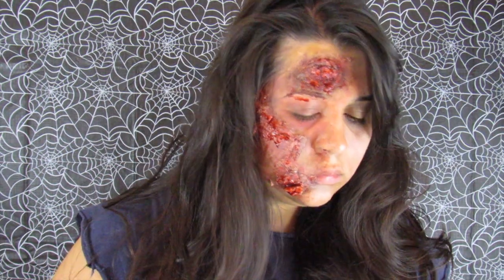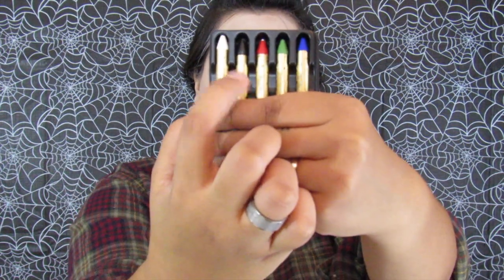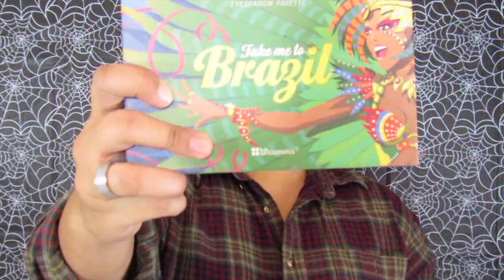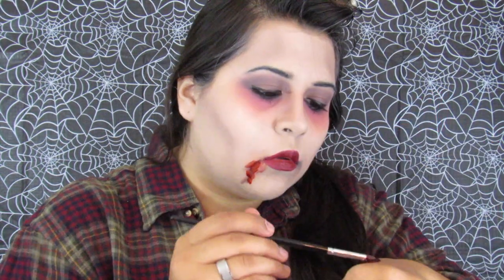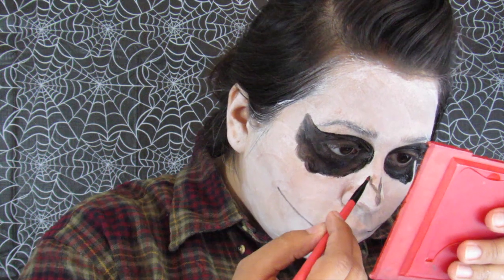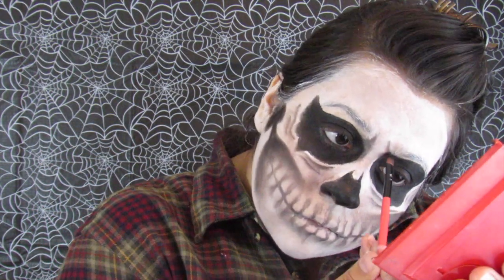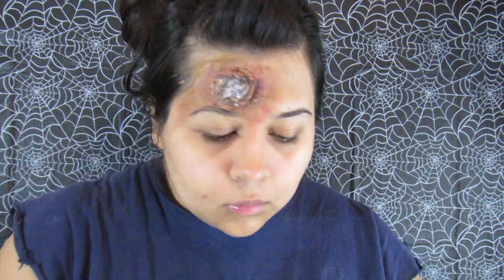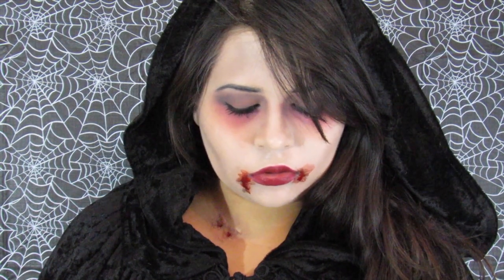3 Easy Halloween Makeup Tutorials | Vampire, Skull, Zombie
IF YOU WANNA SKIP THROUGH THE VIDEO!
Vampire: 2:20
Skull: 7:33
Zombie: 11:28

Hello Friends!!!
If you're looking to do makeup for Halloween that looks cool but isn't hard, this is the video for you!
Hope you all enjoy, this is my first makeup tutorial and first video with a voice over! If you recreate any of these looks don't forget to tag me on Facebook, Instagram, Twitter and Snapchat (links down below) and add the hashtag CarlaJonasHalloween! HAVE FUN THIS WEEKEND AND STAY SAFE!!!
HAPPY HALLOWEEN!! :)

***IF YOU WANT YOUR MAKEUP TO LAST ALL NIGHT:
I HIGHLY suggest you moisturize your face first and add a primer before applying your makeup. You can also use a setting spray or setting power after you're done applying the makeup. (I did not do it in the video because I filmed all 3 looks back to back and it would've made it so much harder to take off the makeup)

MOST OF THE PRODUCTS I USED (you don't need these exact same products to do these looks):
Maybeline Fit Me! Dewy & Smooth Foundation 125 and 130
Maybline Gel eyeliner
Elf expert liquid liner
Cream makeup in white and black, stippling sponge, makeup crayons, cream color palette: all in one halloween makeup packet from Walmart
Vampire blood: Walmart and Halloween City
Vamipre fangs: Halloween city
Liquid Latex: Halloween city
Mehron Scar Wax: JJ's Party Store (i recommend you order one from Ben Neye online)
Toliet paper: mostly anywhere, lol
Brushes from: Elf, BH Cosmetics, Morphebrushes

Like my logo?
Message Frank Reyna!